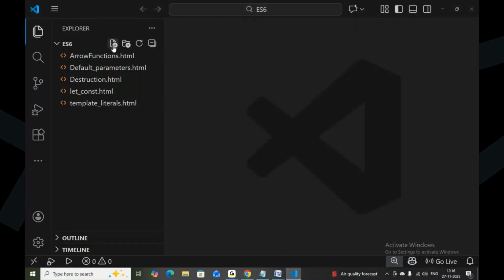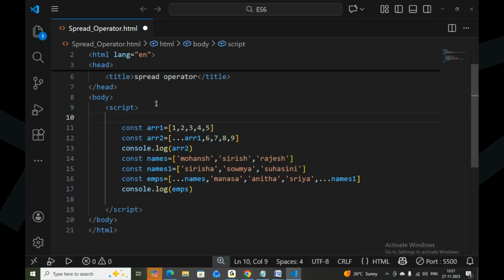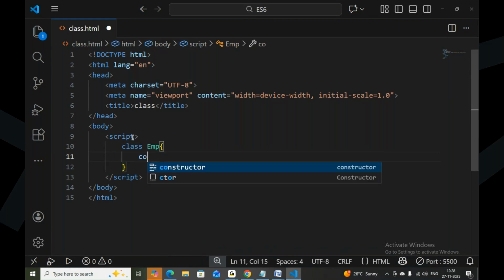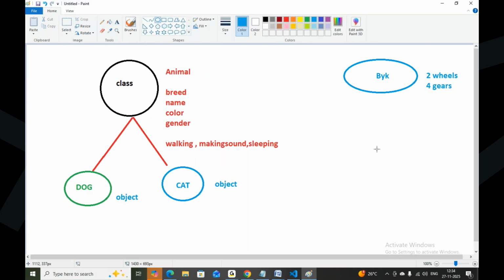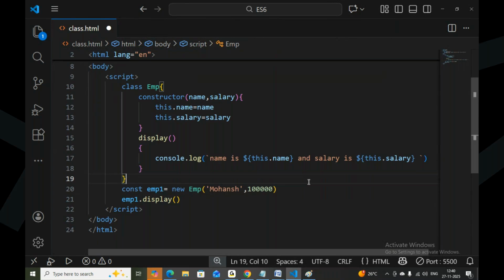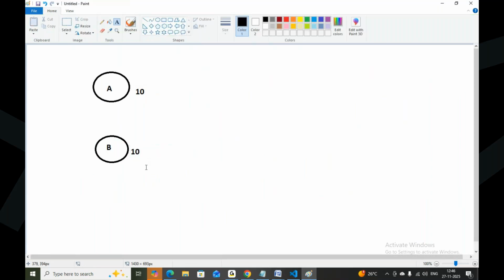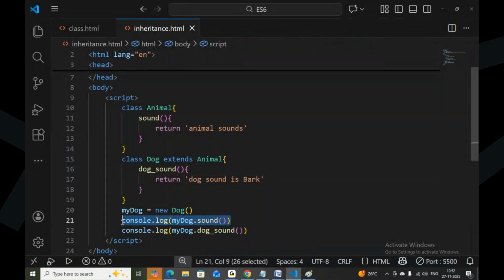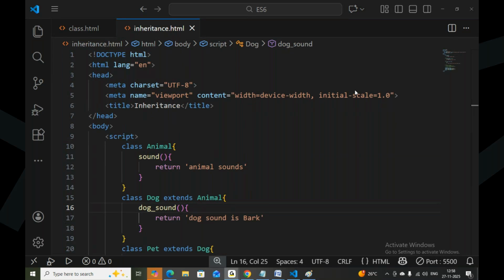MERN Stack | Day-26 | React | Node | MongoDB | Machine Learning | AI | Online | Training | Best